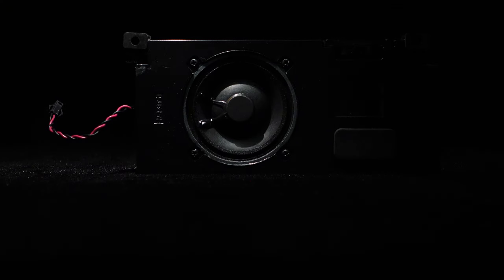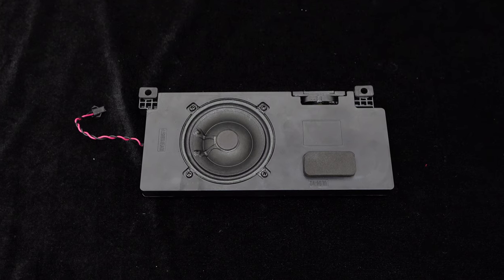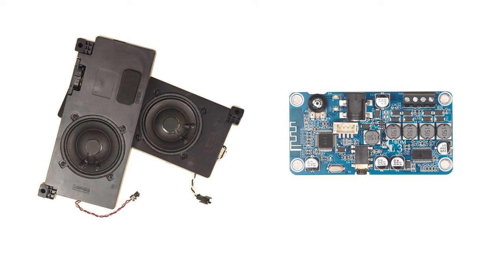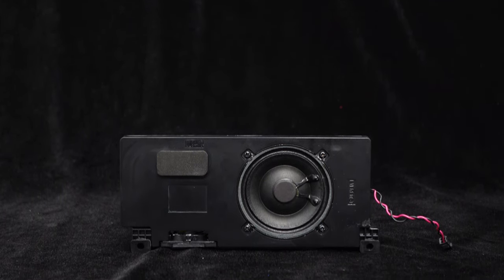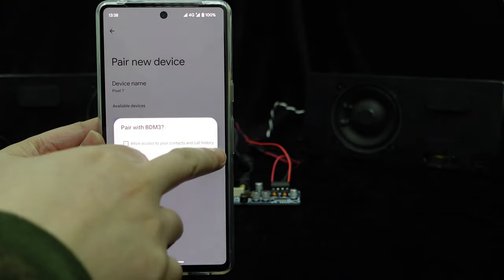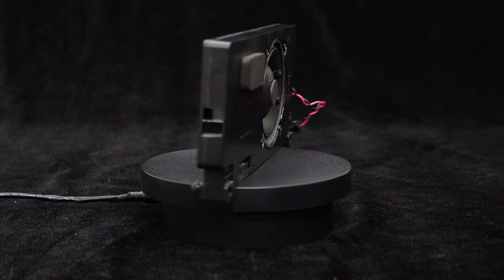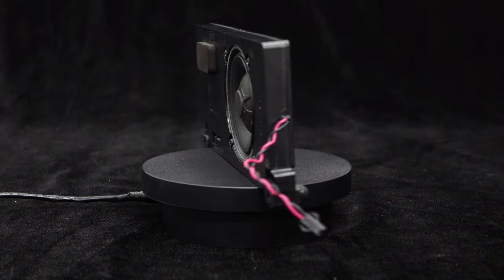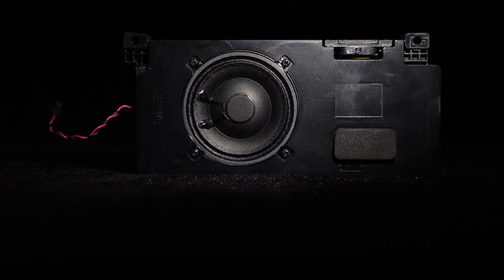SUPB6510 6Ohm 15Watts full-range speaker compact and slim natural sound quality with low distortion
Introducing the WONDOM 2.5-inch 6Ω 10Watts full-range speaker SUPB6510, a compact and slim speaker that delivers natural sound quality with low distortion. It features a paper cone material for immersive audio. The integrated rectangular plastic enclosure and SM2.5 air plug terminal ensure easy plug-and-play functionality. Despite its ultra-compact design, this speaker maintains its lightweight construction without compromising sound quality. It is perfect for compact audio systems and can be easily installed with a few screws. The addition of foam and rubber brackets reduces vibration during installation, making it suitable for various audio DIY applications. With dimensions of approximately 208mm in length and 94mm in width, this speaker is lightweight, weighing only about 155 grams. It has a rated input power of 10Watts and a maximum input power of 15Watts. Pair it with the WONDOM BDM3 Bluetooth amplifier for desktop speakers, bookshelf speakers, and other audio DIY applications. During low-frequency range testing, the speaker demonstrates strong amplitude, showcasing its impressive performance. Specially optimized for vocal frequencies, it delivers exceptional voice clarity. Whether listening to audio books or enjoying music, this speaker offers a clear and enjoyable audio experience.